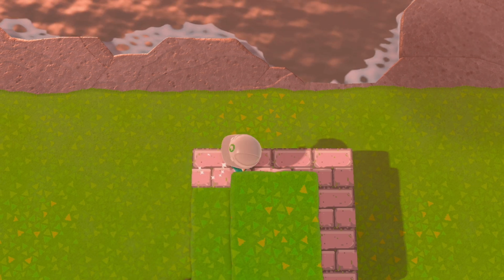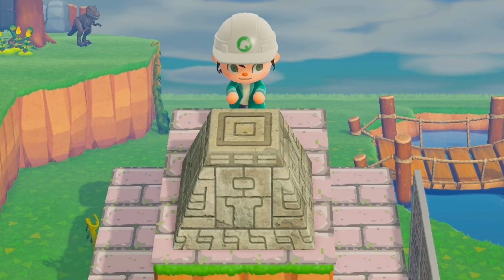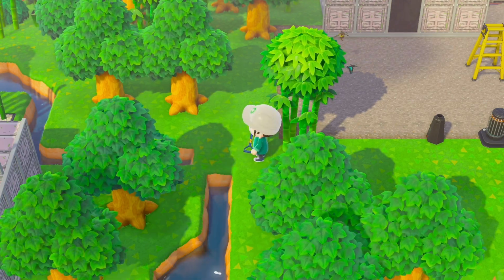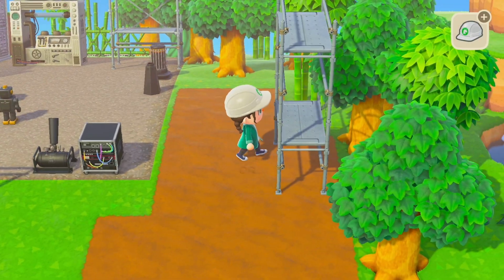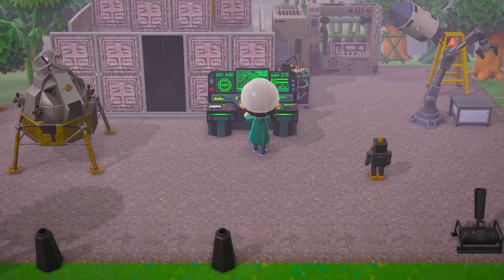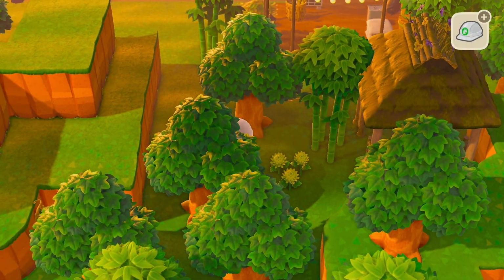Star Wars Andor - Rebel Base 🌿 | Yavin 4 in Animal Crossing New Horizons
Welcome to my Andor-inspired Animal Crossing build! In this video, I create the Star Wars hidden rebel outpost Yavin 4 featured in the TV show Andor. This jungle-covered moon is pivotal to the success of the rebel alliance and features 🌿 jungle ruins, 👀 secret operational zones and 🏠 living quarters. Star Wars can't get any cuter in this Yavin 4 build. Animal Crossing New Horizons puts soft edges on the gritty Star Wars rebel outpost.

🌌 "I have friends everywhere." -Cassian Andor from "Andor"

🌼 Surprise Guest:
Molly

🌿 Featured ACNH items:
-Hard Wood Trees
-Bamboo Trees
-Vacuum Cleaner
-Forbidden Altar
-Amazing Machine
-Construction Scaffolding
-Spaceship Control Panel
-Strategic Meeting Table
-Flame Machine
-Espresso Maker
-Outdoor Air Conditioner
-Simple Panel